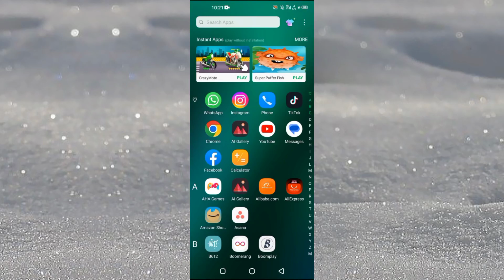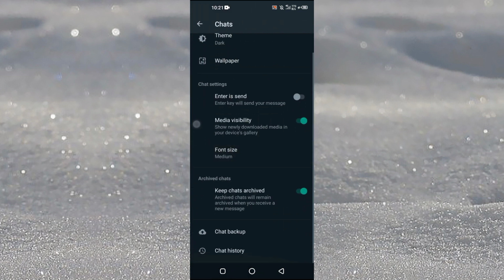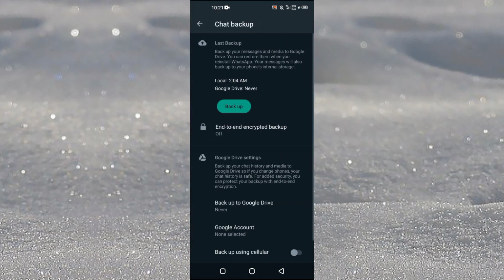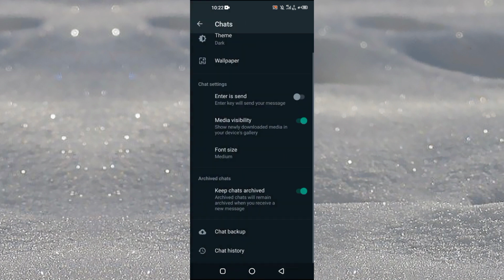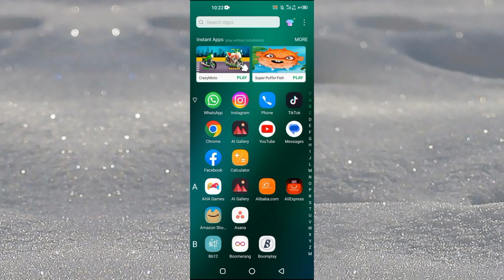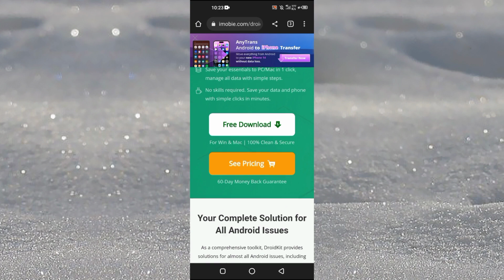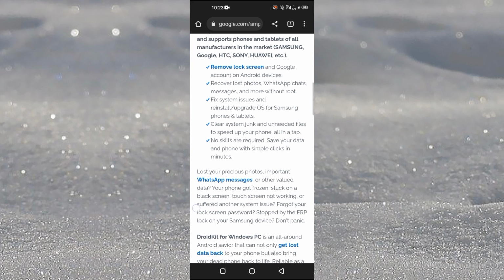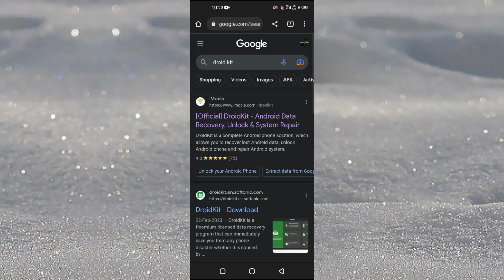How to Restore Deleted Whatsapp Videos Without Backup Android (Quick Method)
In this video I'll show you How to Restore Deleted Whatsapp Videos Without Backup . The method is very simple and clearly described in the video. Follow all of the steps & you will know how to recover whatsapp messages without backup.